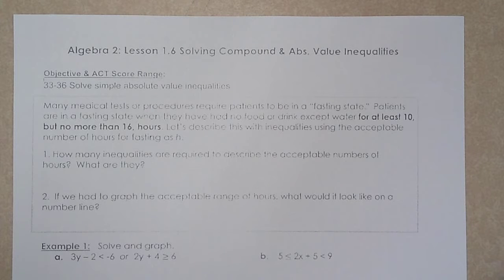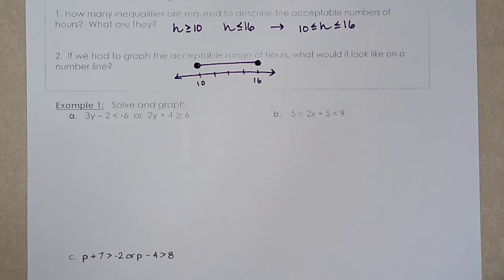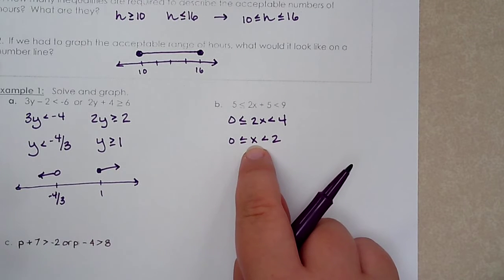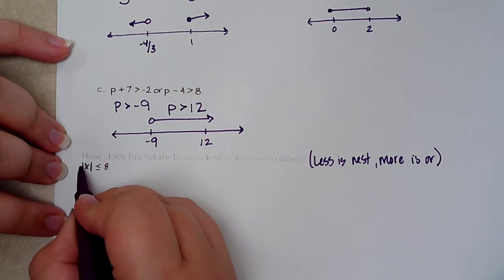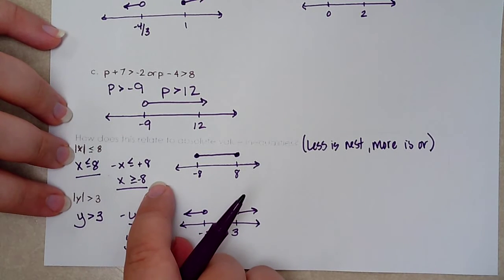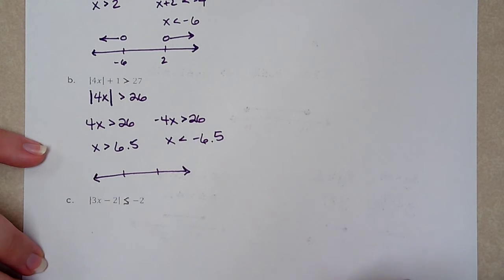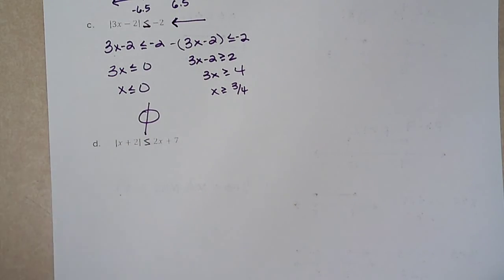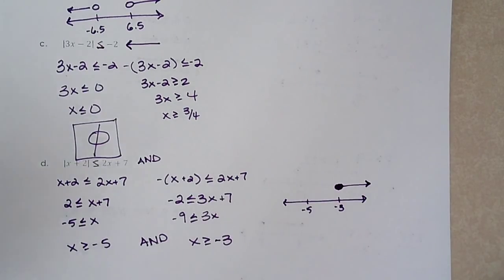Notes 1.6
Solving Compound and Abs. Value Inequalities